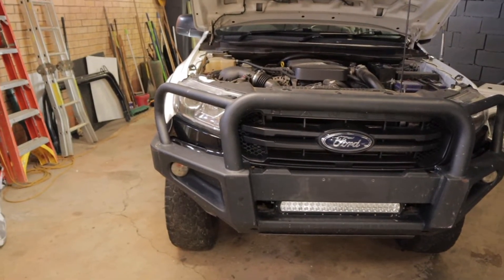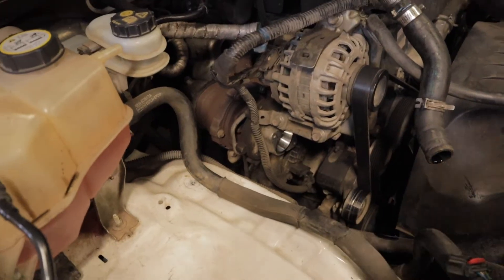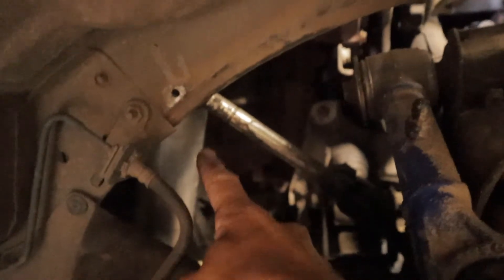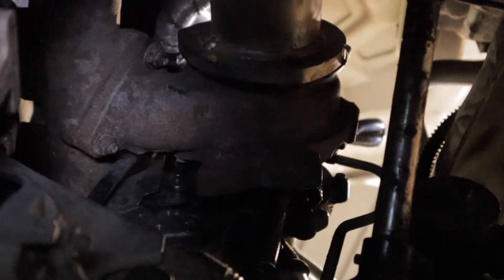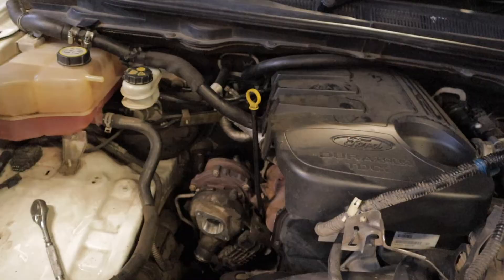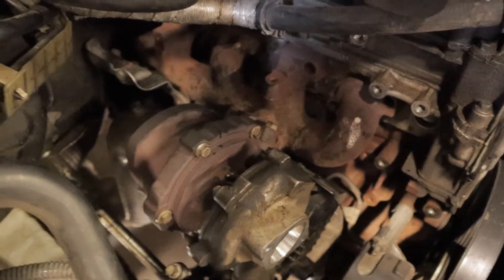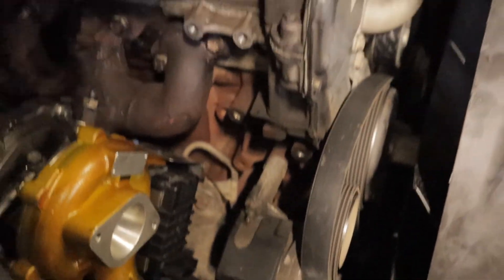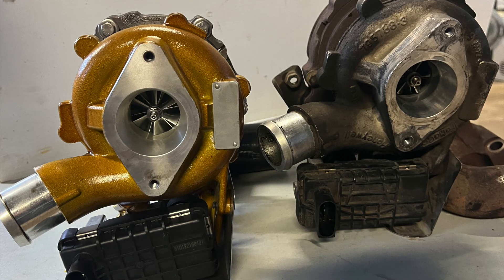Ford Ranger Turbo Replacement & Upgrade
DIY turbo replacement video on a Ford Ranger, Everest, Mazda BT 50